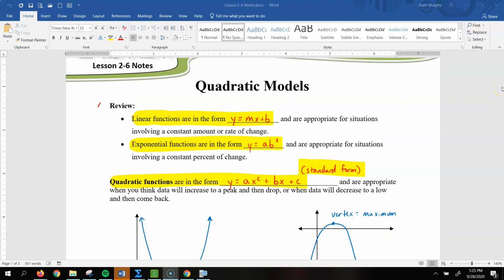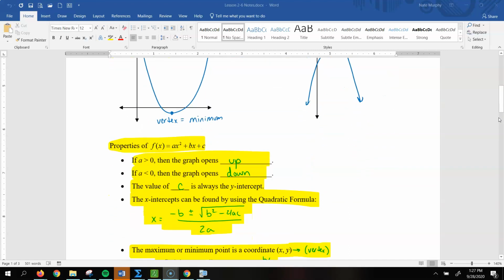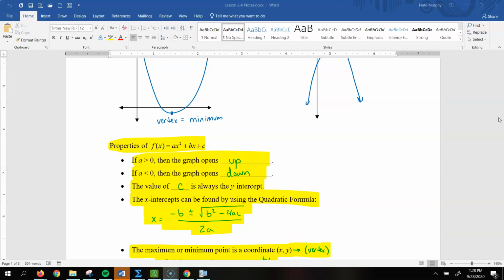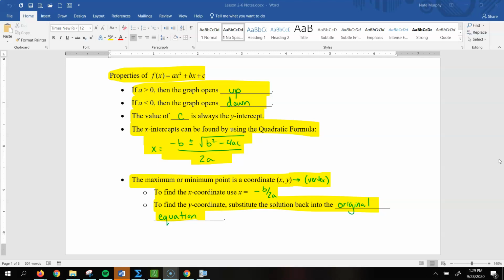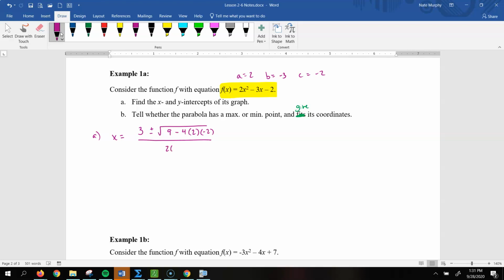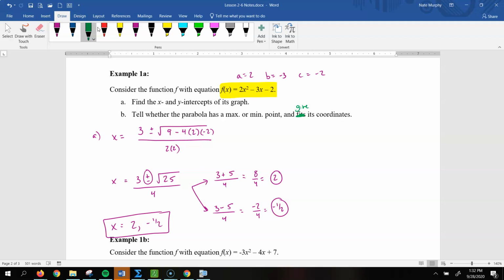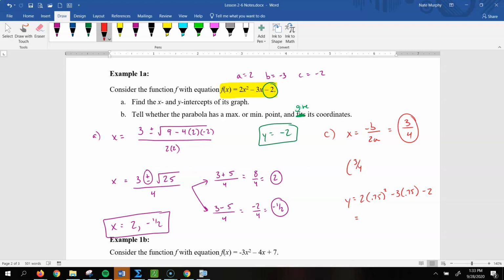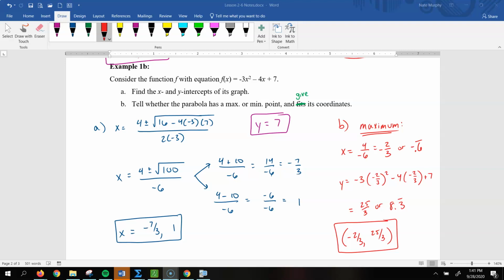Lesson 2.6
In this video we learn about the quadratic function and how to find the x-intercepts using the quadratic formula, how to find the vertex and determine if the graph opens up or down.